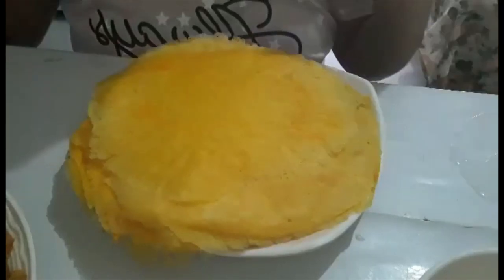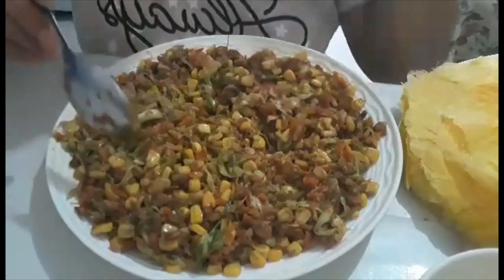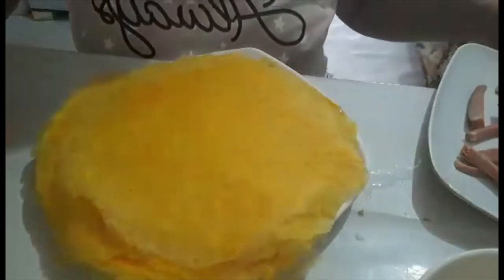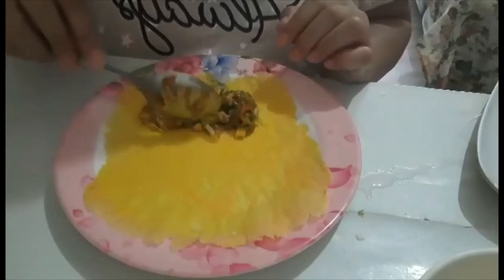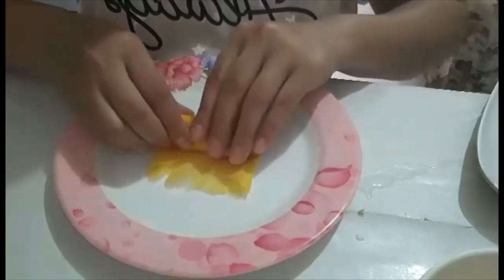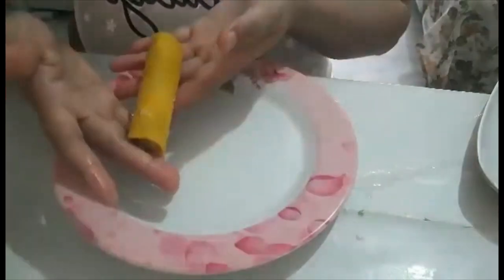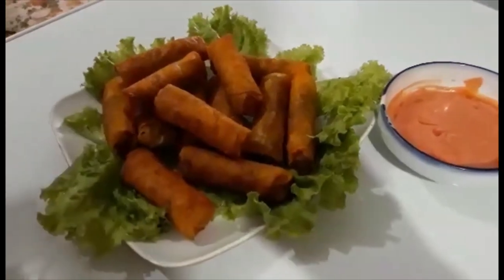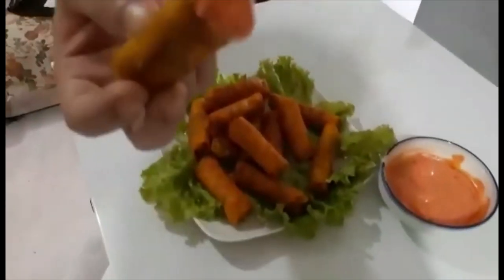Dimple prepare Lumpia Spring Rolls better then Chinese Restourant nasio 🇵🇭❤️🇮🇹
insta360 x4 insta360 insta360 x3 @insta360 Abbonati a questo canale per accedere ai vantaggi

1)This video has no negative impact.